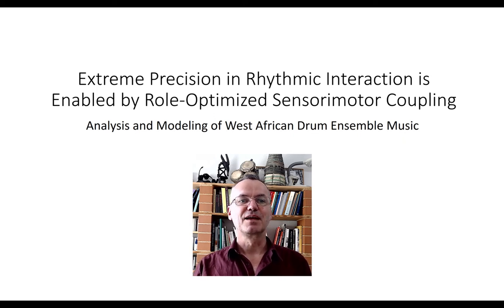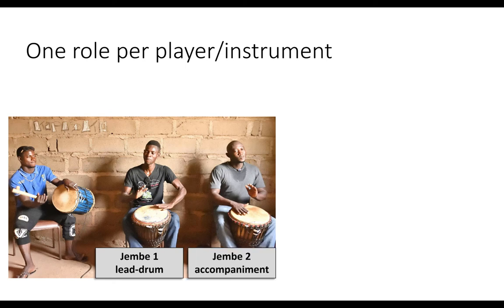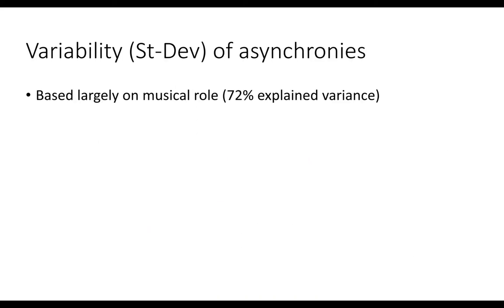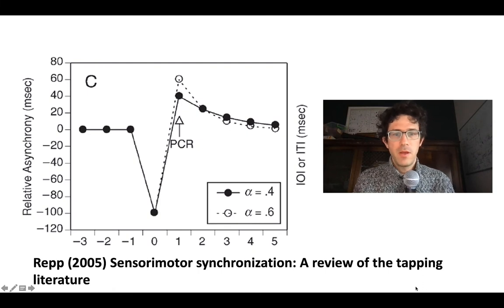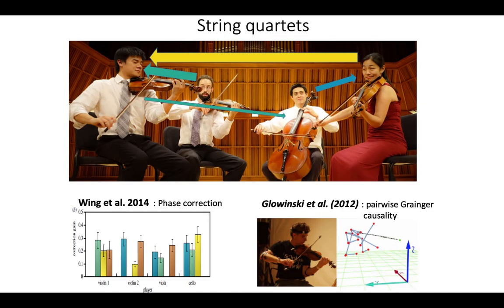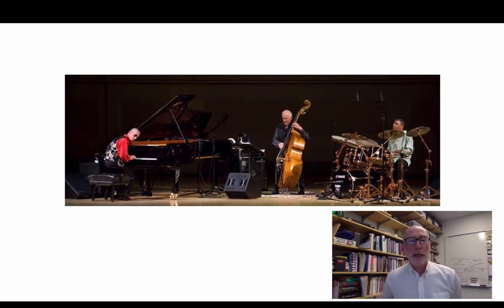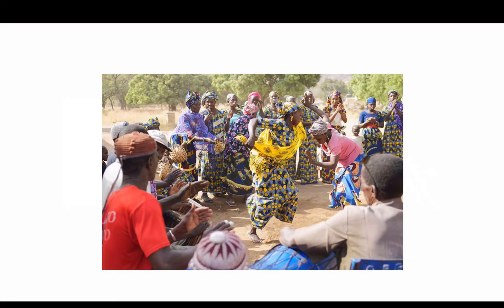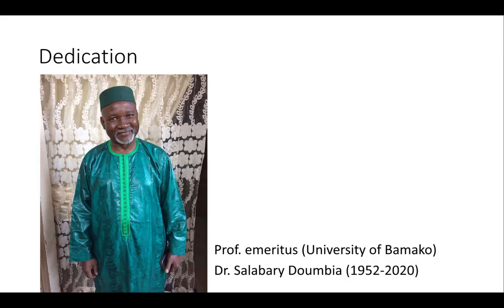RPPW 2021: Extreme precision in rhythmic interaction ... African drum ensemble music (Jacoby et al.)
This is a prerecorded video for a talk presented at the Rhythm Production and Perception Workshop 2021, held at RITMO Centre for Interdisciplinary Studies in Rhythm, Time, and Motion, University of Oslo, 22-25 June, 2021.

Title: Extreme precision in rhythmic interaction is enabled by role-optimized sensorimotor coupling: Analysis and modeling of West African drum ensemble music

Authors: Nori Jacoby, Rainer Polak and Justin London